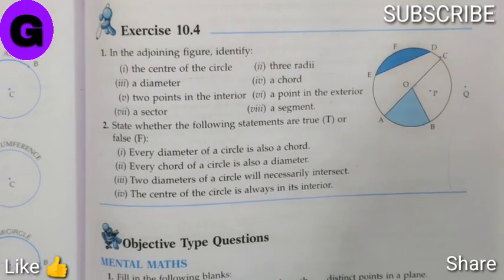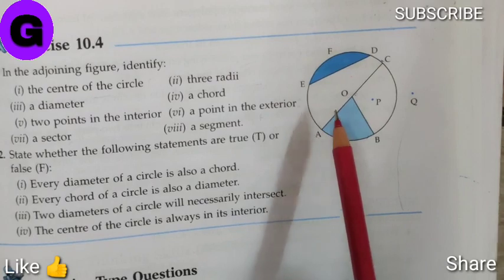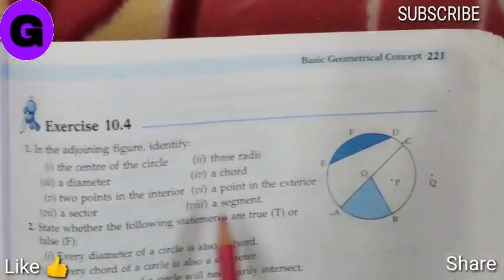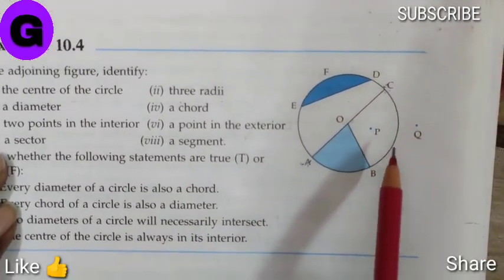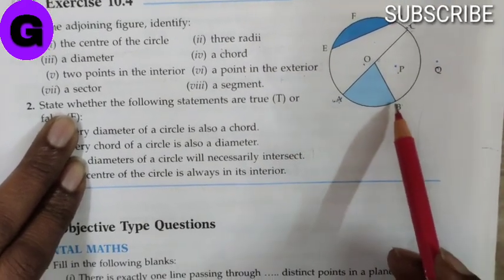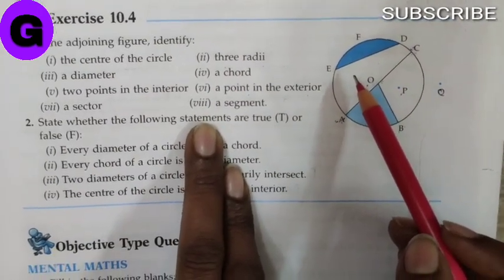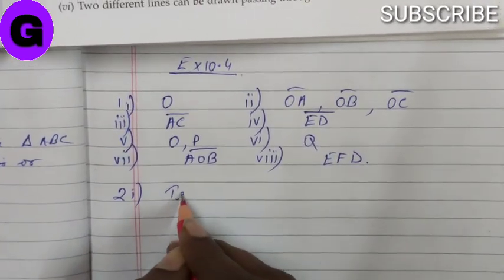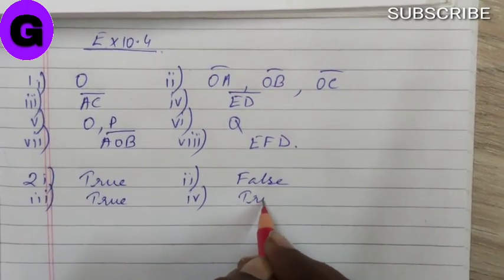BasicGeometricalConcept | Ex 10.4 Cl6 | ML Aggarwal ICSE UNDERSTANDING MATHEMATICS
BasicGeometricalConcept | Ex 10.4 | Question No 1 & 2 | Class 6 | ML Aggarwal ICSE UNDERSTANDING MATHEMATICS

1. Circle.
2. Some terms associated with a circle.
• Circle – interior and exterior.
• Circular region.
• Chord of a circle.
• Diameter of a circle.
• Arc of a circle.
• Sector of a circle.
• Segment of a circle.